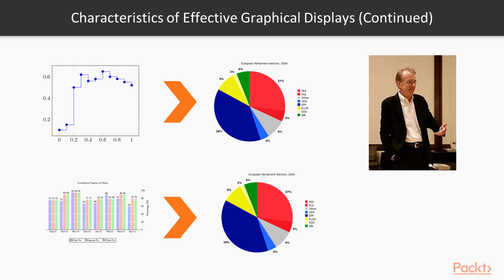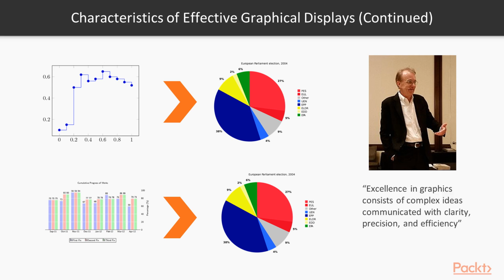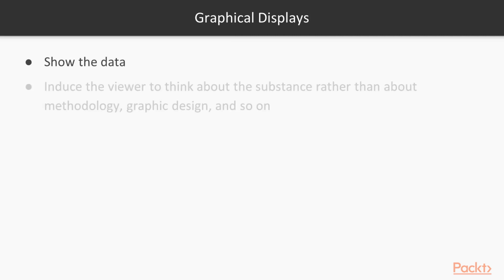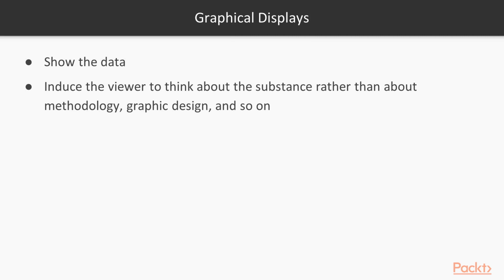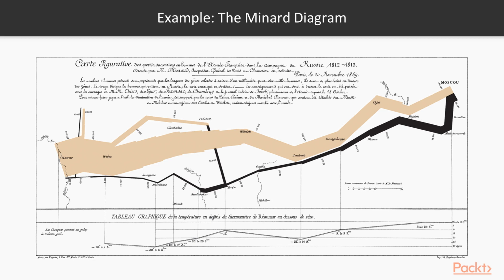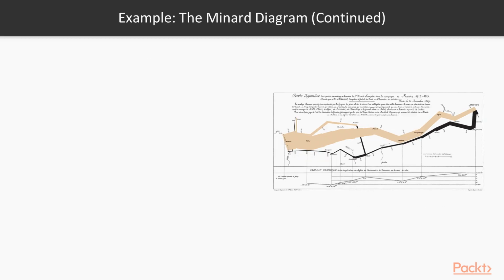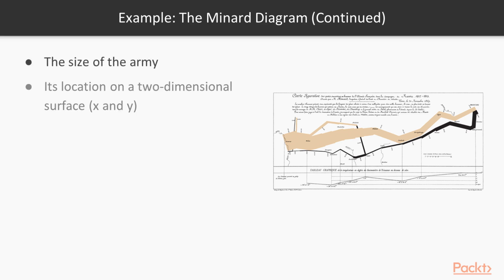D3.js Tips, Tricks, and Techniques: How to Have Effective Graphical Displays?|packtpub.com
This video tutorial has been taken from D3.js Tips, Tricks, and Techniques. You can learn more and buy the full video course